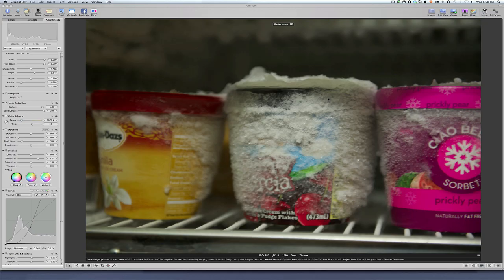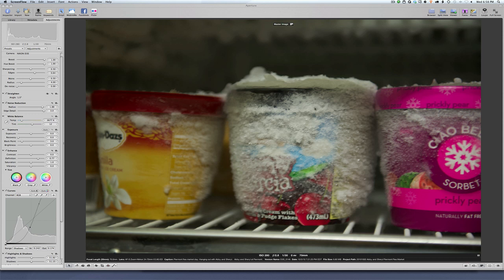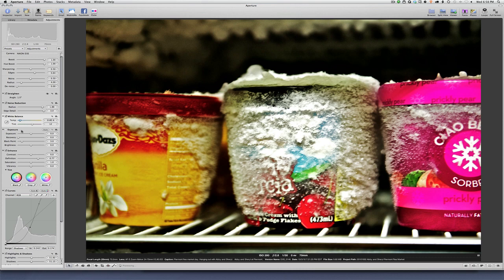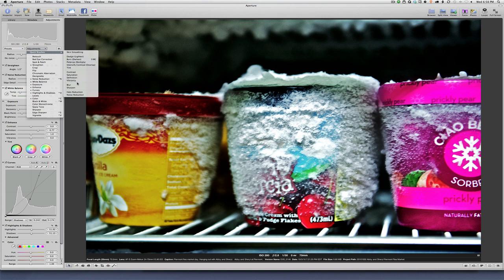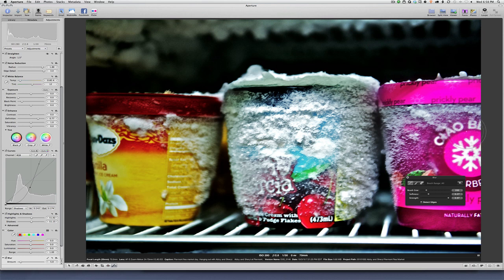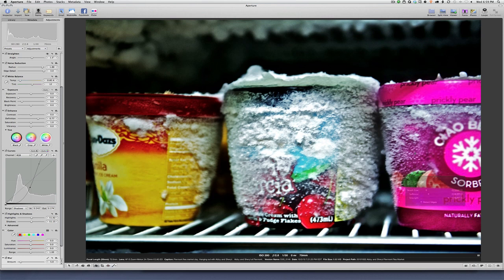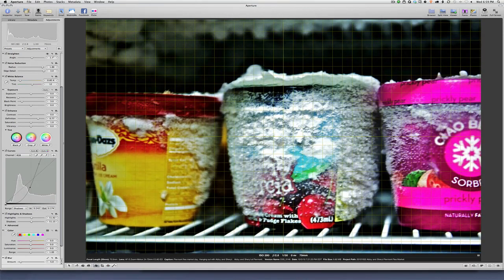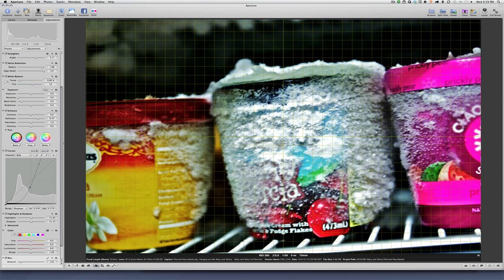Aperture 3.1 Straighten Speed Enhancement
A video showing how much faster Aperture 3.1 is with the Straighten tool